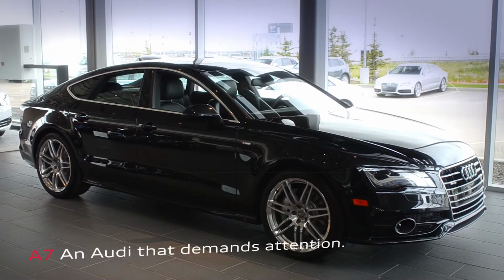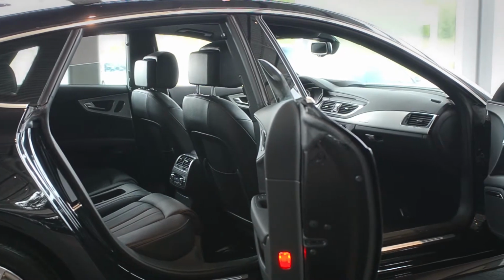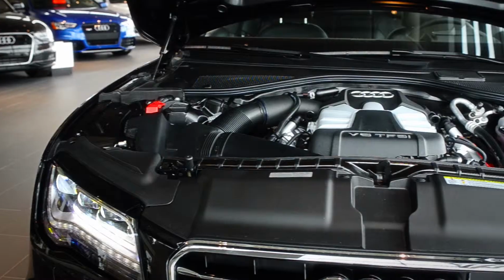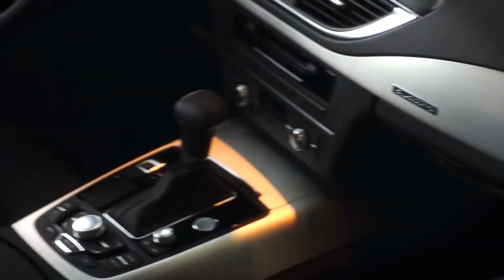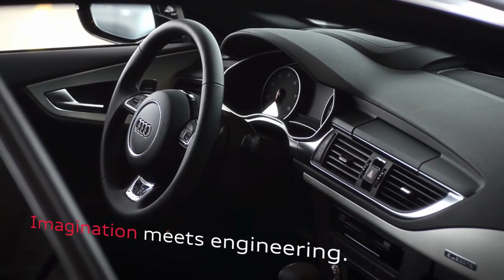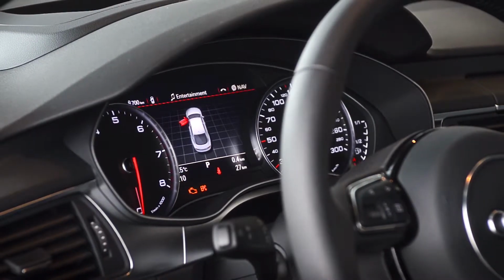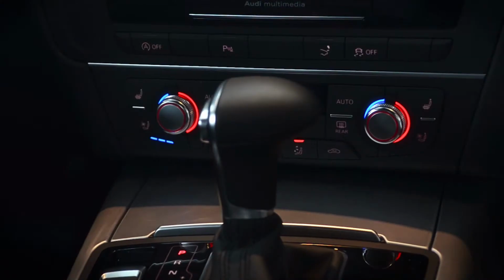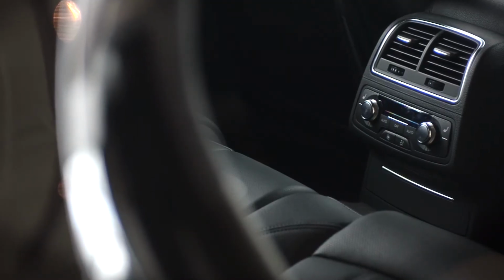The A7 arrives on its own terms.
The 2013 Audi A7 gives elegance an edge. Its muscular lines and curves contain a supercharged performer with Audi ultra® lightweight construction, Audi quattro® all-wheel drive, and driver assistance technologies. With fine design details including a wraparound dash and coupe-like styling, this is elegance that stands out.